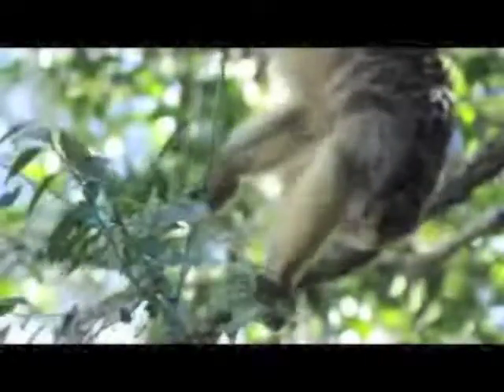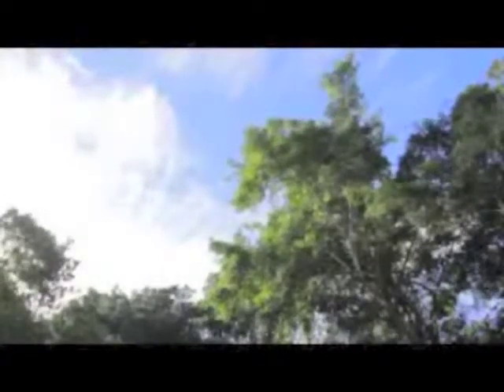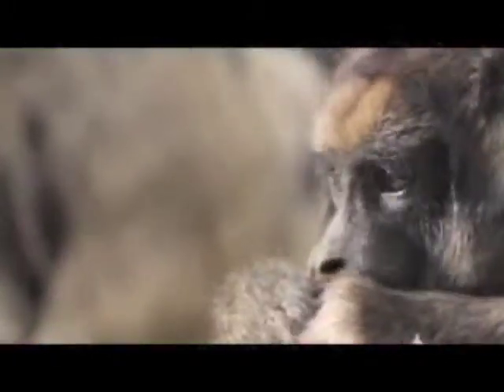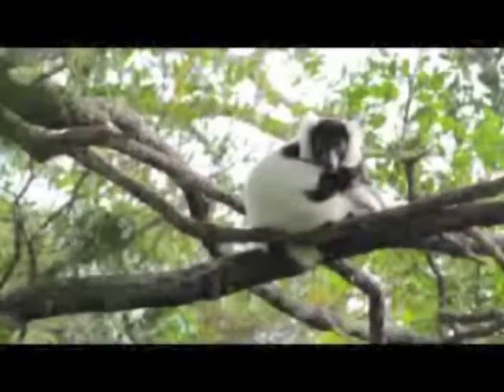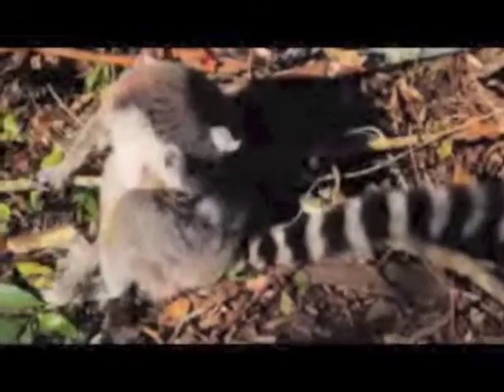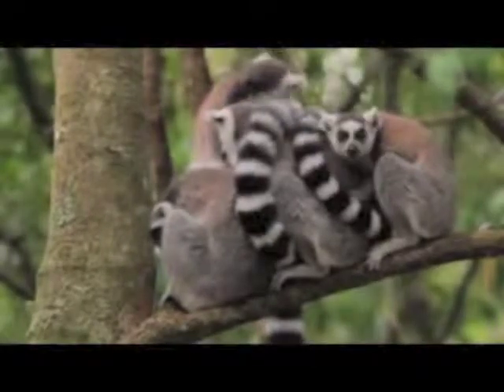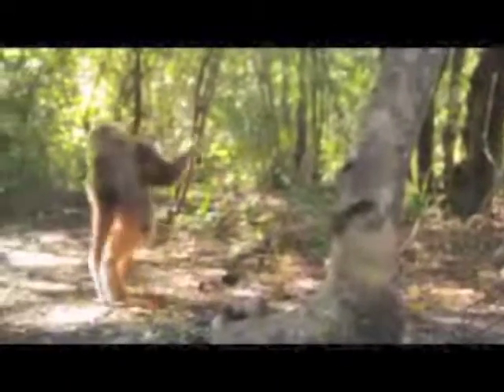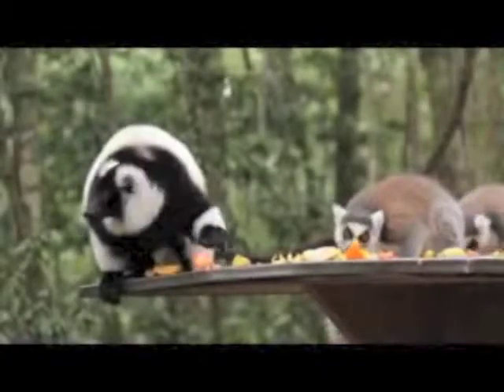South Africa Primate Sanctuary [2013 Video Contest Submission]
To learn more about how you can volunteer abroad, today!